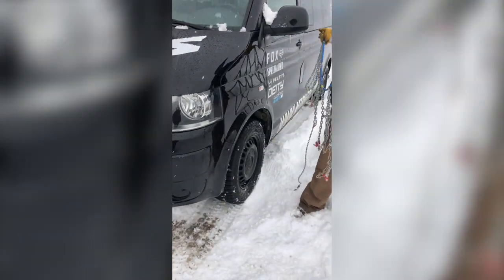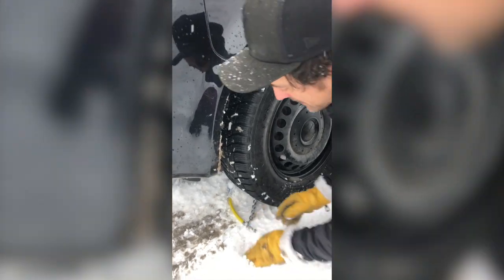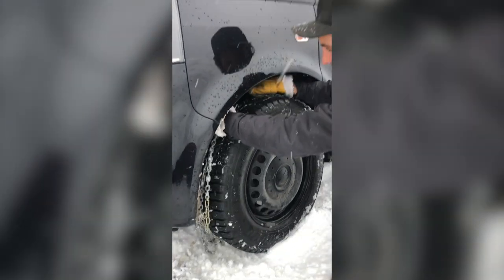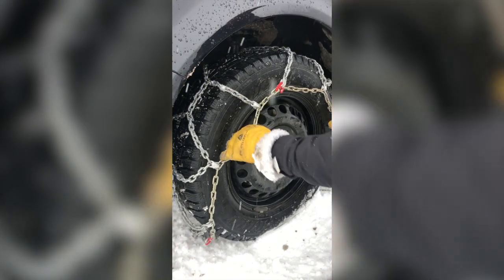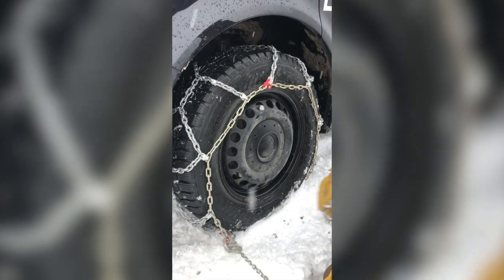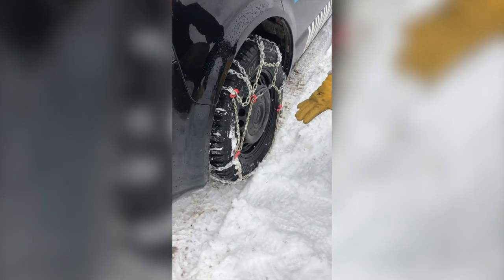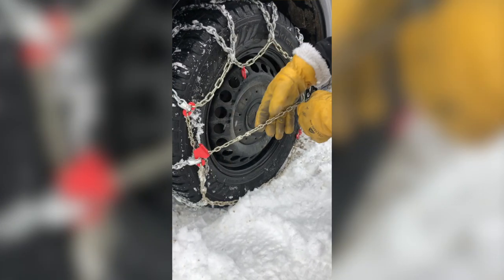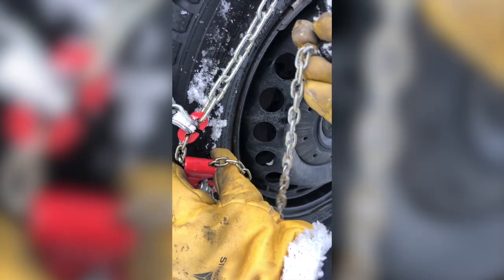How to install snow chains for your Winter Ski Trip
We maybe a mountain bike company but we live in the Alps! Not only do we provide accommodation and airport transfers for the winter ski season, it means working with the snow.

Snow chains are a part of life in the Alps and if you intend to drive here, then you will need to carry them in your vehicle and know how to fit them.

If you've never fit chains before or are worried about the right way to do it, watch this video and check out our blog on How to put snow chains on correctly

//Drop a like on our Facebook page -

//For everything else head over to our website -